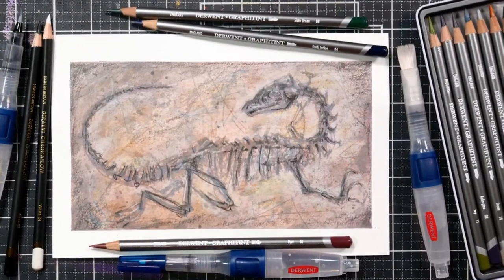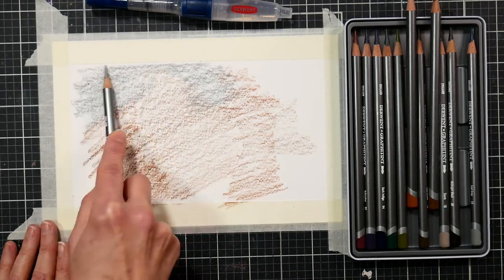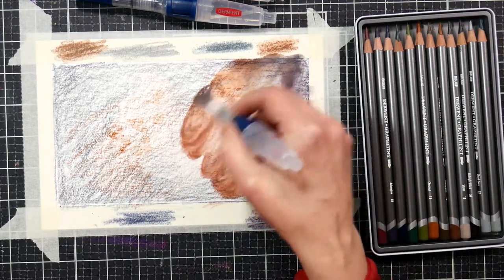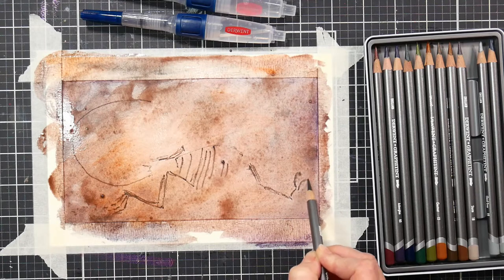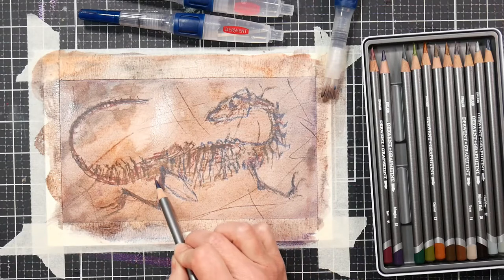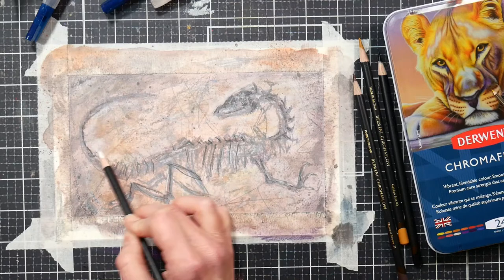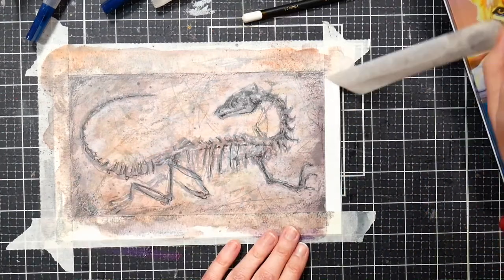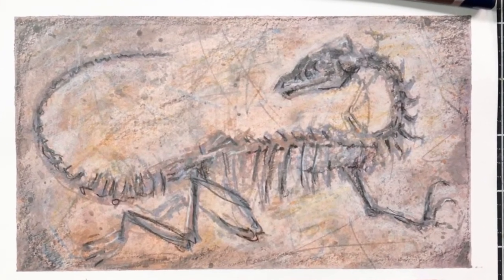Fossil Studies with Derwent Graphitint Pencils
This is an educational collaboration with Derwent.

materials:
Derwent Graphitint Pencils set of 12
Watercolor paper
Derwent Waterbrush set of 4
Derwent Chromaflow pencil in white and black (optional)
Masking tape

Here is a real-time tutorial creating the other fossils showcased at the end of the video using the full suite of Derwent Graphitint products